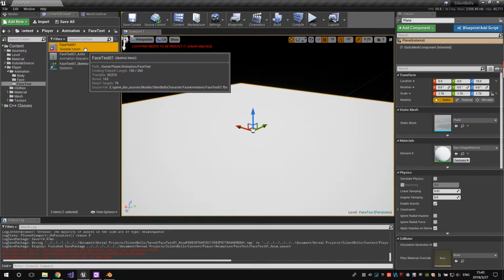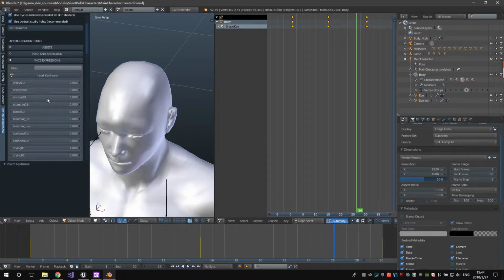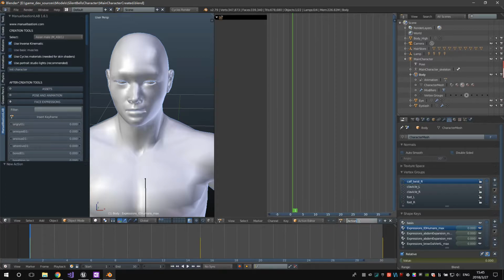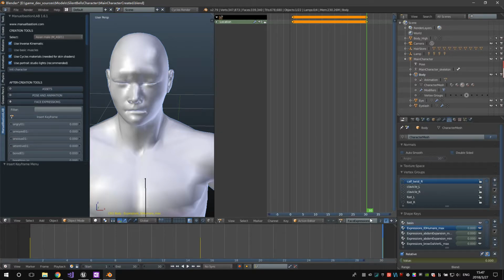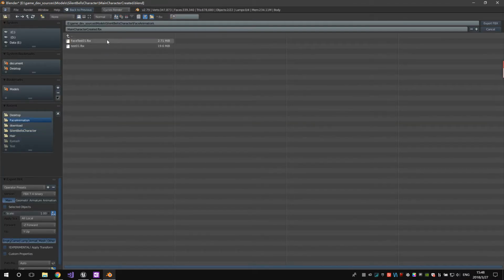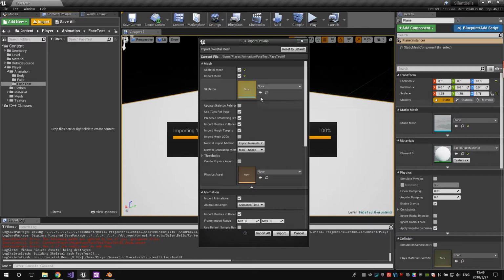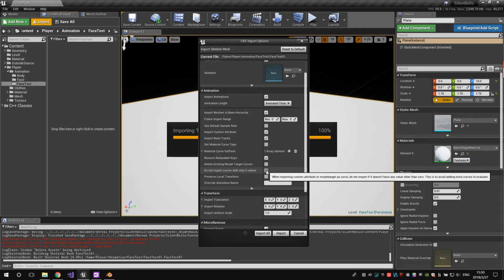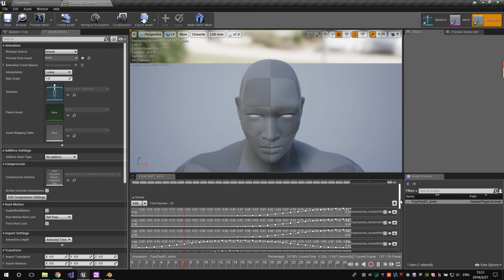Export/import shape key animation from Blender to Unreal directly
Mesh could be animated by both skeleton and shape keys, but I had trouble like many other guys when export animations made through shape keys to unreal editor. So I searched a lot information on the Internet and fortunately find out how to do it properly. I hope this could be useful to you.
By the way, I am not a native English speaker, so please forgive my so many errors of language in the video, thanks!